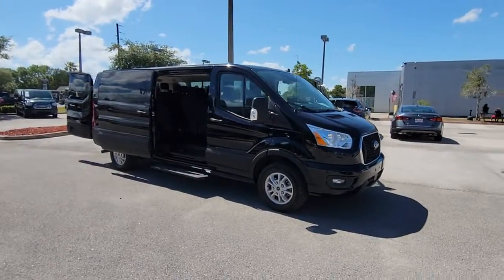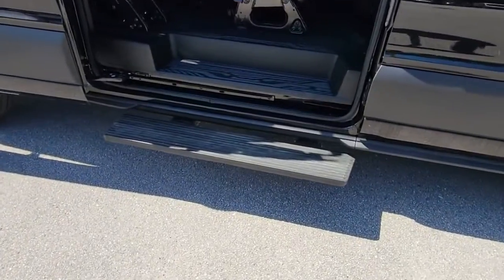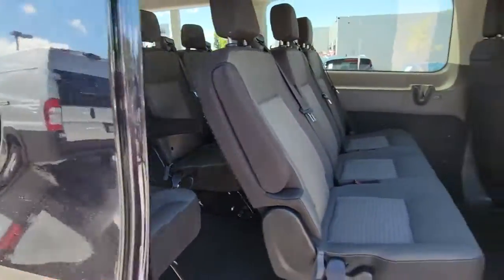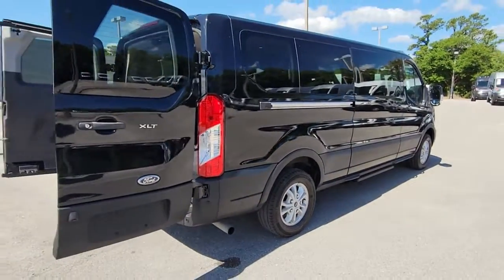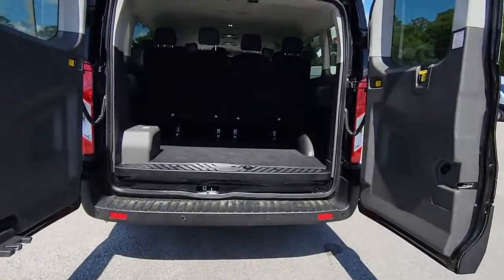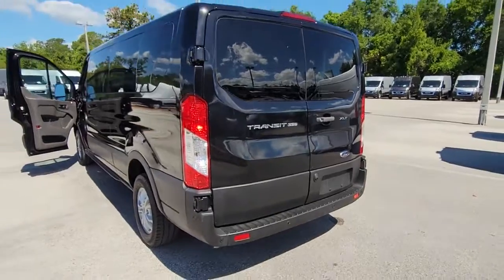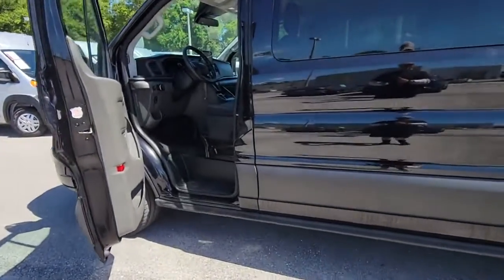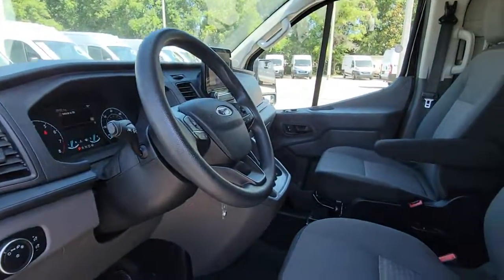2021 Ford Transit Passenger Wagon St. Augustine, Palm Coast, Jacksonville, Daytona Beach, Gainesvill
Agate Black Metallic Used 2021 Ford Transit Passenger Wagon available in St. Augustine, Florida at Nissan of St. Augustine. Servicing the Palm Coast, Jacksonville, Daytona Beach, Gainesville, FL area.
2021 Ford Transit Passenger Wagon XLT - Stock#: CLA21728 - VIN#: 1FBAX2Y84MKA21728

ENGINE: 3.5L PFDI V6 FLEX-FUEL  -inc: port injection (STD),Rear Wheel Drive,Power Steering,ABS,4-Wheel Disc Brakes,Brake Assist,Wheel Covers,Steel Wheels,Tires - Front All-Season,Tires - Rear All-Season,Conventional Spare Tire,Tow Hooks,Heated Mirrors,Power Mirror(s),Integrated Turn Signal Mirrors,Power Folding Mirrors,Rear Defrost,Intermittent Wipers,Variable Speed Intermittent Wipers,Rain Sensing Wipers,Third Passenger Door,Power Door Locks,Automatic Headlights,Automatic Highbeams,Fog Lamps,AM/FM Stereo,MP3 Player,Smart Device Integration,MP3 Player,Steering Wheel Audio Controls,Auxiliary Audio Input,Bluetooth Connection,Bucket Seats,Driver Adjustable Lumbar,Rear Bench Seat,Adjustable Steering Wheel,Trip Computer,WiFi Hotspot,3rd Row Seat,Keyless Entry,Power Door Locks,Cruise Control,A/C,A/C,Rear A/C,Cloth Seats,Bucket Seats,Driver Vanity Mirror,Passenger Vanity Mirror,Driver Illuminated Vanity Mirror,Passenger Illuminated Visor Mirror,Floor Mats,Blind Spot Monitor,Cross-Traffic Alert,Rear Parking Aid,Blind Spot Monitor,Smart Device Integration,Power Windows,Power Door Locks,Trip Computer,Engine Immobilizer,Traction Control,Stability Control,Traction Control,Front Side Air Bag,Telematics,Requires Subscription,Lane Departure Warning,Front Collision Mitigation,Tire Pressure Monitor,Driver Air Bag,Passenger Air Bag,Front Head Air Bag,Rear Head Air Bag,Passenger Air Bag Sensor,Back-Up Camera